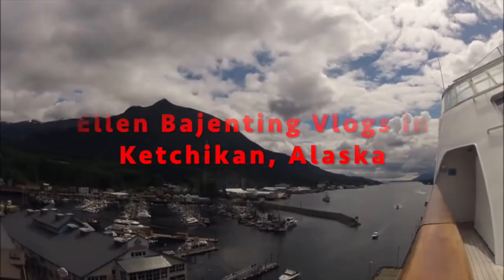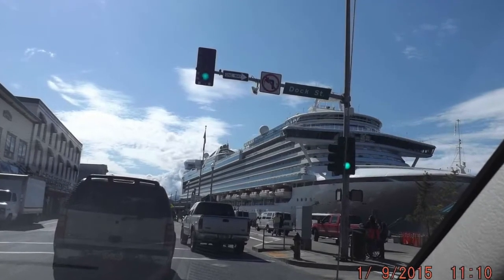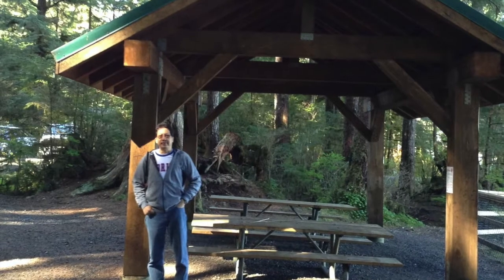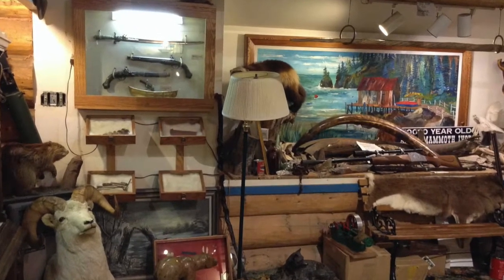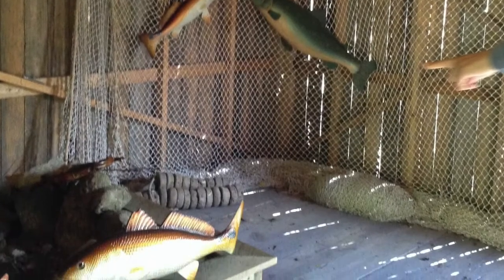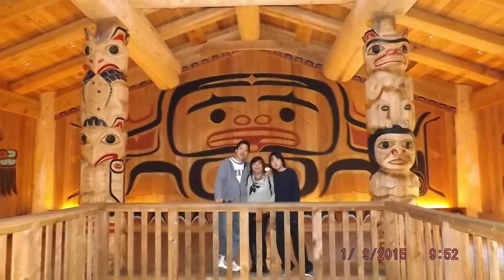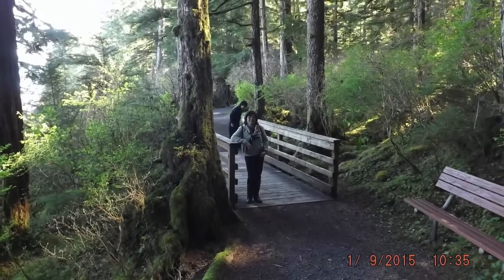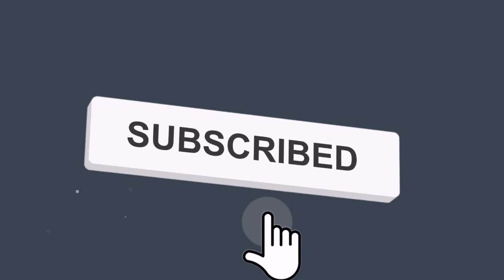Ketchikan, Alaska|Ruby Princess Cruise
This is a flashback video of our 7 day cruise to Alaska via Ruby Princess in celebration of our 25th wedding anniversary.  The first port in our Alaska cruise is Ketchikan.  It is the Salmon Capital of the World.  I will show you the outside views of Ruby Princess, the ship we boarded to go there and some information about it.  Also, I will tell you information about the private tour that we have to Potlach Park, a Totem Pole and show you what it has to offer.  We also have a private tour to a place where animals and birds have their natural habitat.  I hope you get some information and enjoy the video.

I'm glad to know your thoughts, suggestions and opinions.